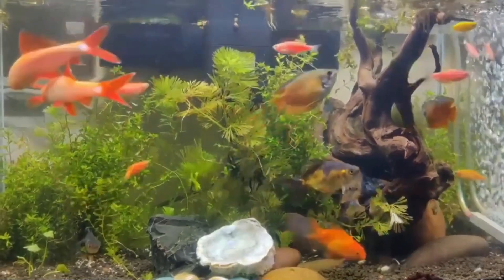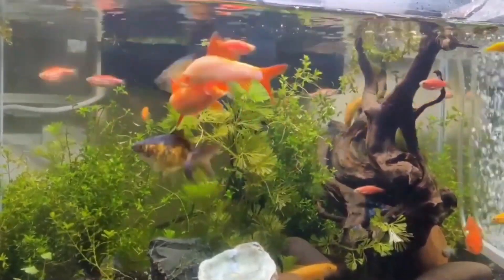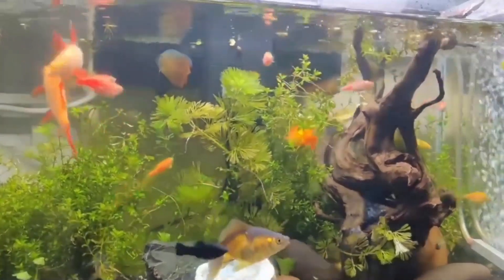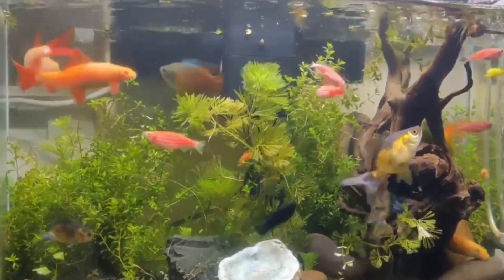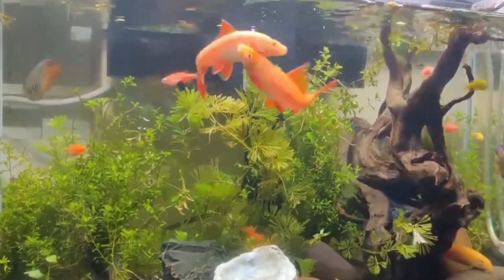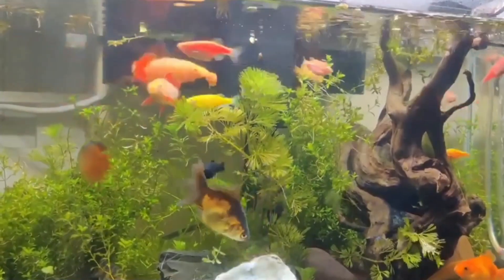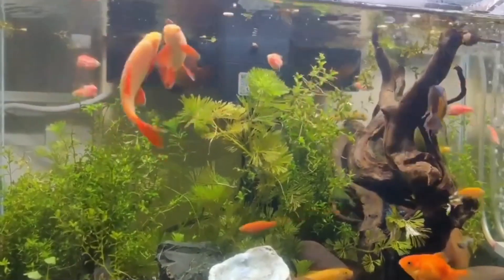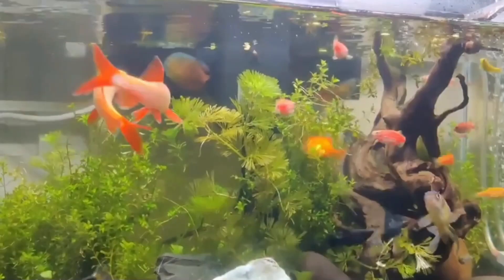Rainbow shark breeding | How to breed Rainbow sharks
TIME STAMP :

0:00 : Intro
0:02 : Rainbow shark breeding
1:47 : Tank size for rainbow shark
2:10 : Water temperature and parameters for rainbow shark
2:46 : Seperate the parent rainbow shark
2:57 : Best food for rainbow shark fry

RAINBOW SHARK BREEDING  :

Breeding rainbow sharks (Epalzeorhynchos frenatum) can be a challenging task as they require specific conditions and a controlled environment to successfully reproduce. Here are some general guidelines for breeding rainbow sharks:

Aquarium Setup: Provide a spacious aquarium with a minimum capacity of 50 gallons (190 liters) to allow the fish to establish territories and perform courtship rituals. Use a well-filtered tank to maintain water quality.

Pairing: Rainbow sharks are known to be territorial and aggressive towards their own species. To breed them, you will need to pair a male and a female shark. It is best to introduce the pair into the breeding tank simultaneously to reduce aggression.

Ideal Water Conditions: Maintain optimal water parameters in the breeding tank. Rainbow sharks prefer a temperature range between 75-80°F (24-27°C) and a pH level of 6.5-7.5. The water should be clean and well-oxygenated.

Spawning Site: Rainbow sharks require a suitable spawning site to lay their eggs. You can provide flat rocks, slate, or PVC pipes as potential spawning surfaces. The female shark will deposit her eggs on these surfaces.

Courtship and Spawning: The male rainbow shark initiates the courtship process by chasing the female, displaying his fins, and performing ivarious mating displays. Once the female is ready, she will release her eggs, and the male will fertilize them. The female should be monitored closely during this process to ensure successful egg deposition.

Egg Care: After spawning, it is crucial to remove the adult rainbow sharks from the breeding tank to prevent them from eating the eggs. Maintain the water conditions and ensure gentle water flow around the eggs to prevent them from developing fungus or mold. The eggs typically hatch within 2-3 days.

Fry Care: Once the eggs hatch, the fry will be very small and vulnerable. Feed them infusoria, freshly hatched brine shrimp, or specialized fry food suitable for their size. Monitor water parameters and ensure appropriate water changes to maintain water quality.

Separation: As the fry grow, they will exhibit cannibalistic tendencies. It is essential to separate them into different tanks or compartments to prevent aggression and improve their chances of survival.

COVERED TOPIC :

1 : Rainbow shark breeding
2 : How to breed Rainbow sharks
3 : Rainbow shark
4 : Shark fish breeding
5 : Red tail shark breeding